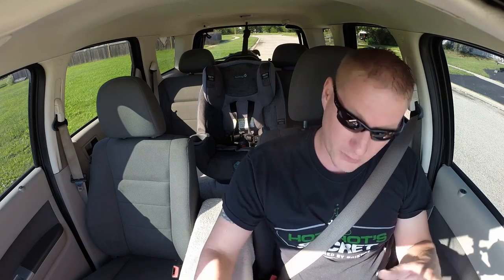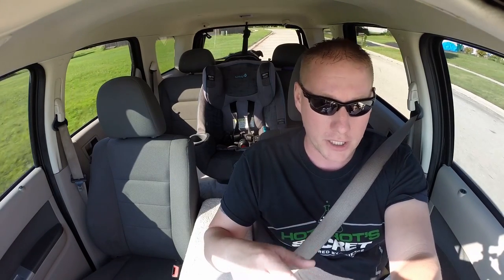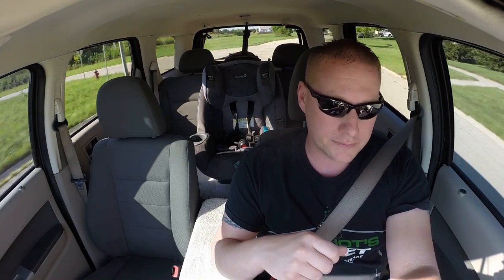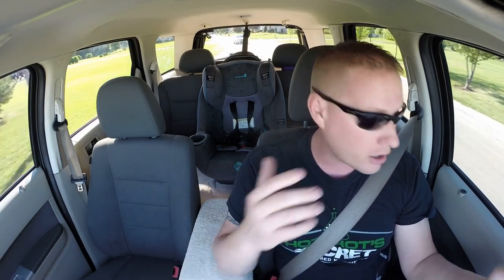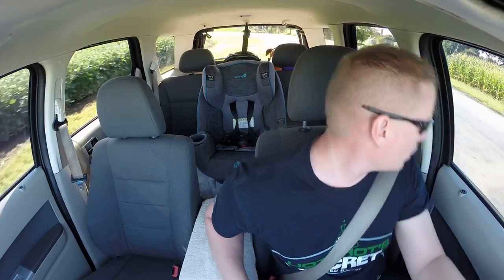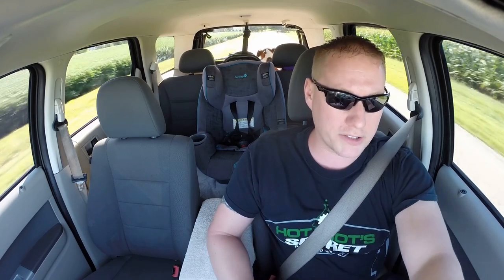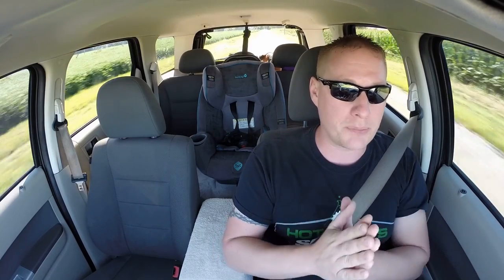Ford Quick Tips #60: Effectively Breaking In Your New Brake Pads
In this video we go over my method I have found to work the best over the years.